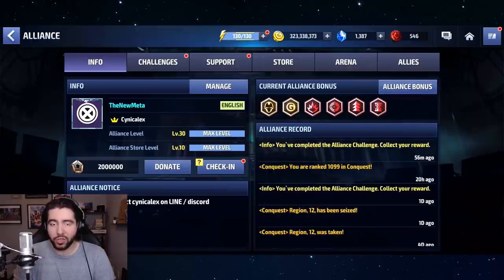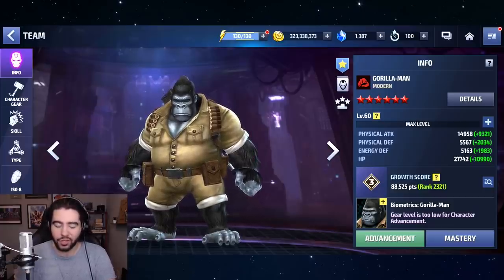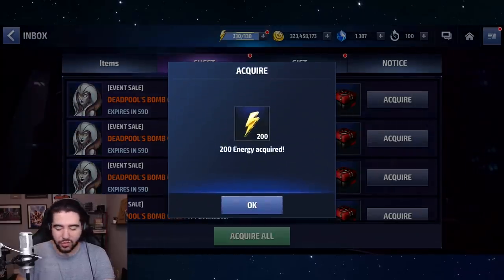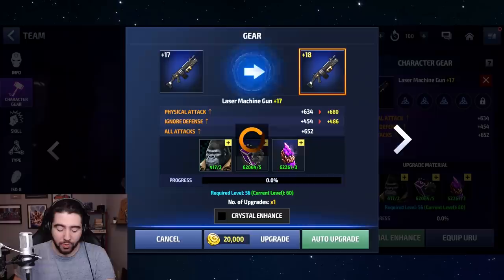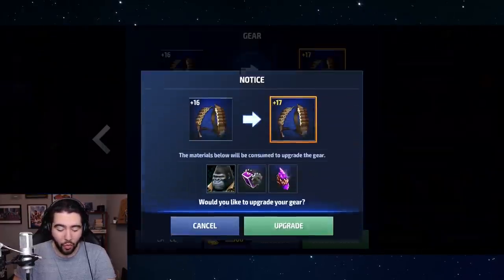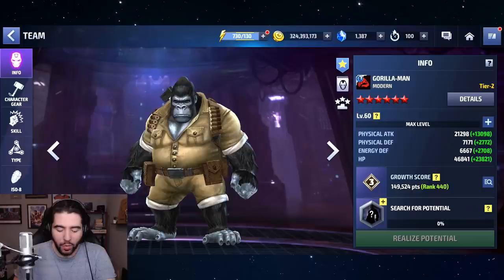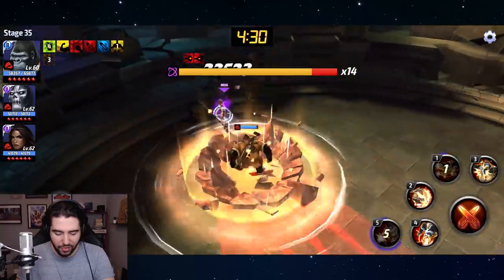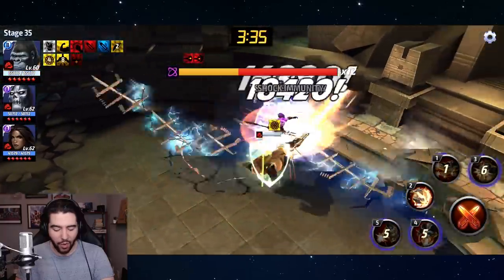How to Get Gorilla-Man (T1 & T2 Gameplay) - Marvel Future Fight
Today We Take a Look at How to Get Gorilla-Man, One of the New Characters in Marvel Future Fight, and we Test Gorilla-Man in T1 and T2 Gameplay Scenarios